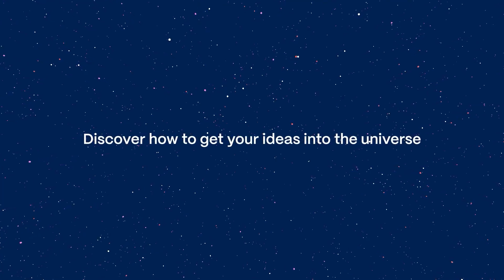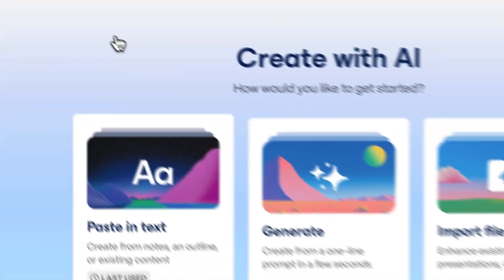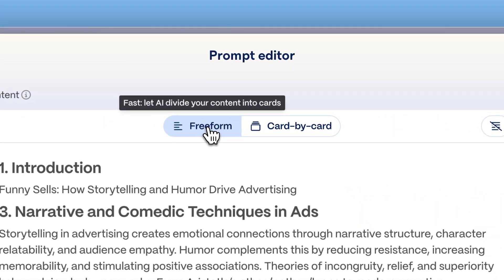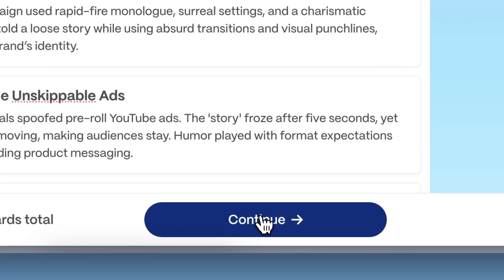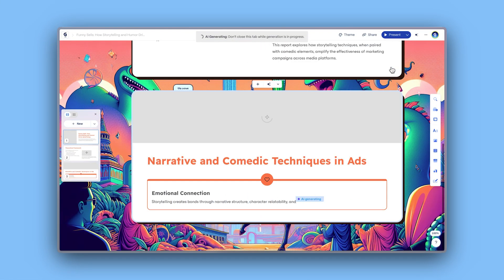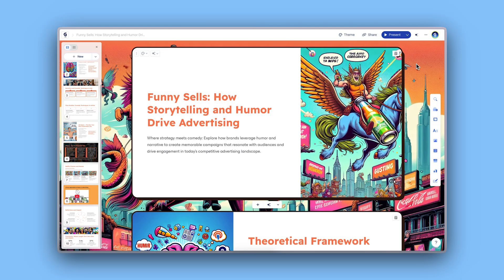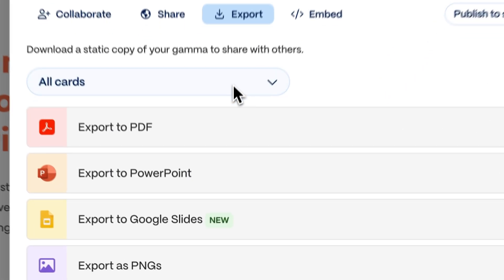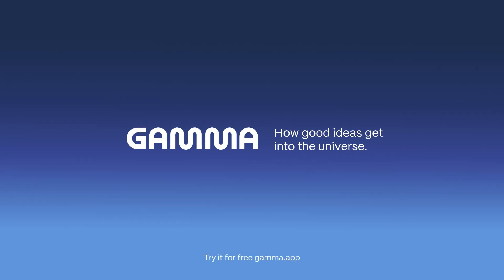Turn a Word Document into a Presentation with AI | Gamma Tutorial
Have a Word doc and need it presentation-ready fast? In this tutorial, you’ll learn how to turn a standard document into a stunning, structured presentation in just a few clicks—using AI and Gamma.

From importing your file to customizing themes, visuals, and layout, Gamma gives you everything you need to go from words to wow—no design tools or slide formatting needed.

and bring your ideas to life instantly.

📌 Chapters:
00:00 - Intro
00:23 - Getting Started
00:47 - Drafting Your Presentation
01:32 - Selecting a Theme
02:01 - Editing with AI
02:40 - Sharing, Exporting and Publishing
03:18 - Outro

What You’ll Learn:
✔️ How to upload and convert a Word doc into a presentation
✔️ How to structure and customize content using AI tools
✔️ How to apply professional or custom themes in one click
✔️ How to export, share, or publish your presentation directly

Perfect For:
✔️ Professionals transforming documents into visual content
✔️ Teams needing quick, polished presentations
✔️ Marketers and creators turning written content into assets
✔️ Professionals seeking a streamlined alternative to traditional design tools

and get your ideas into the universe.